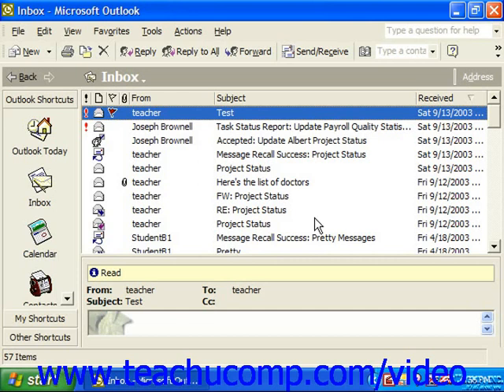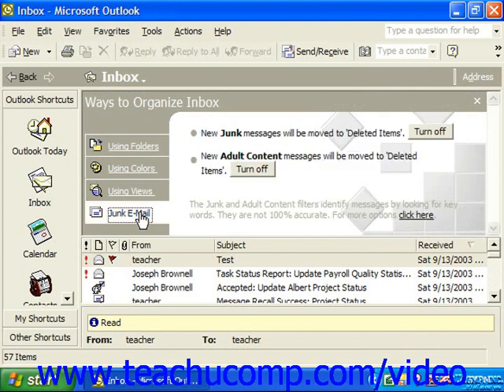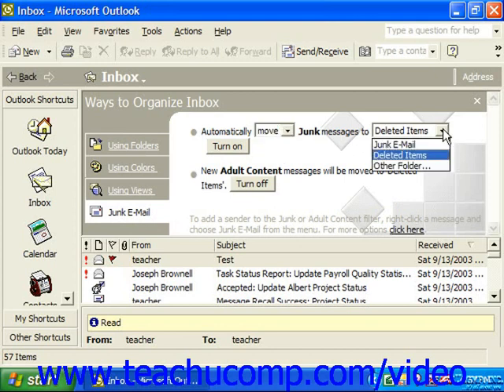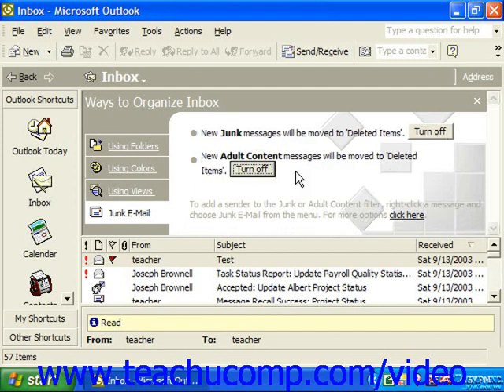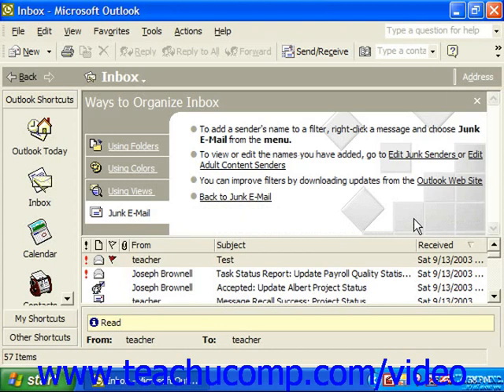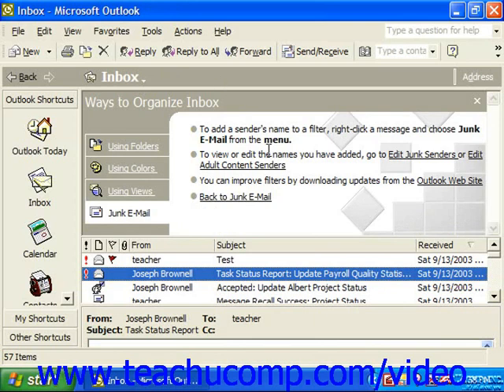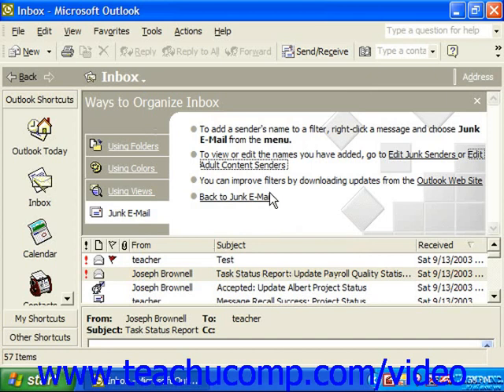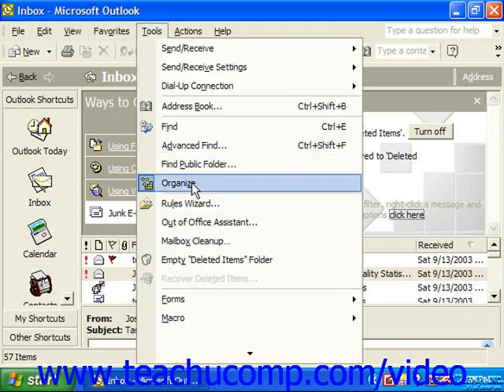Outlook 2003 Tutorial Handling Junk Email Microsoft Training Lesson 13 6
Learn how to handle junk email in Microsoft Outlook A clip from Mastering Outlook Made Easy v. 2003. - the most comprehensive Outlook tutorial available. Visit us today!